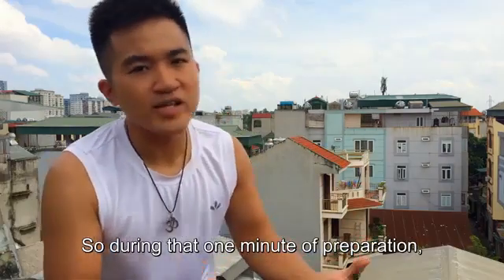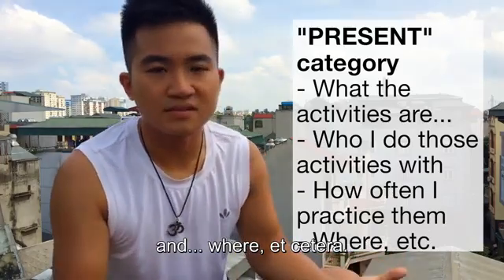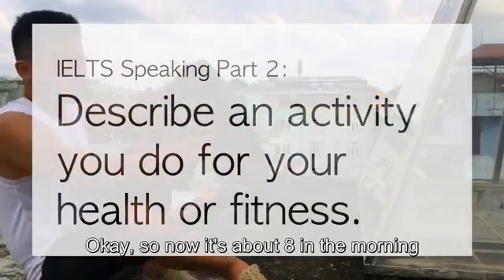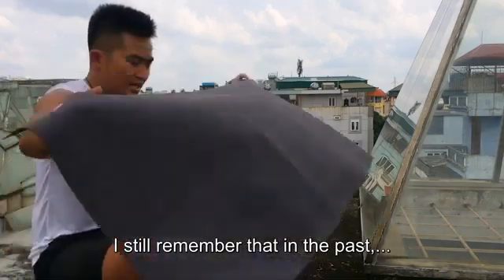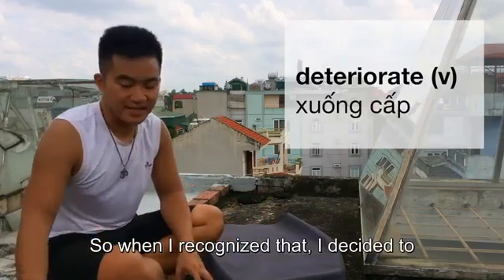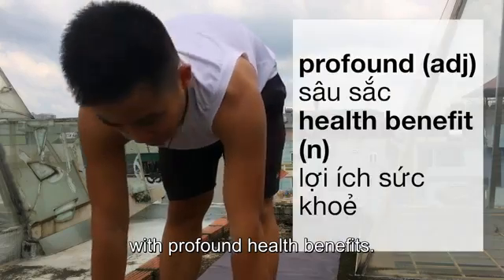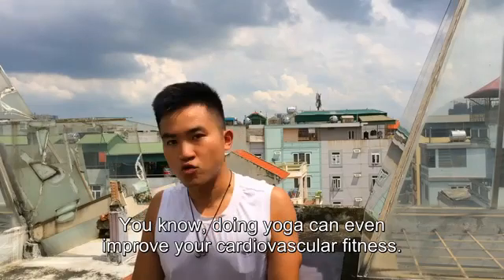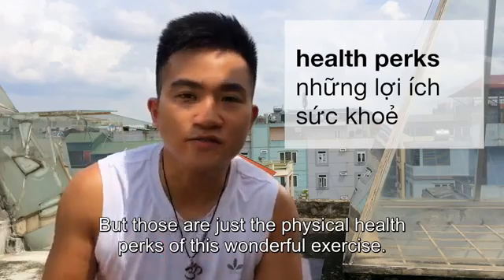NÓI VỀ CHỦ ĐỀ SỨC KHỎE Bí Kíp IELTS Speaking Siêu Hay 5 Minutes about IELTS